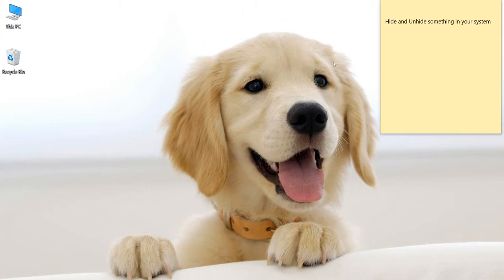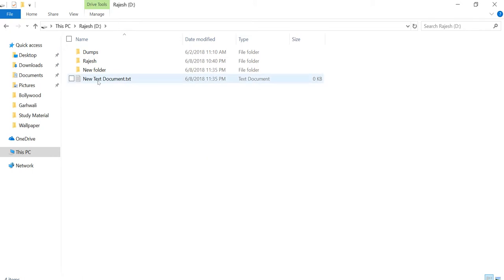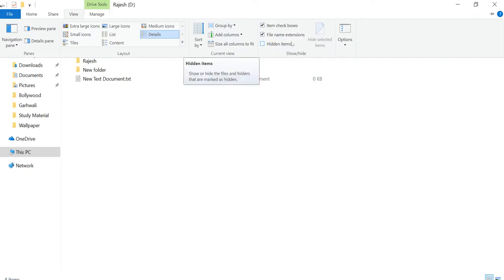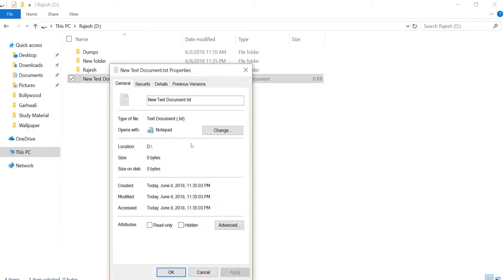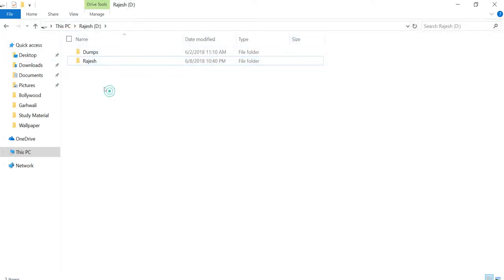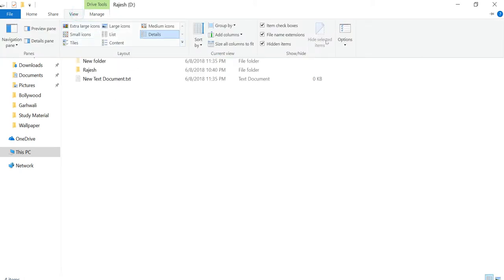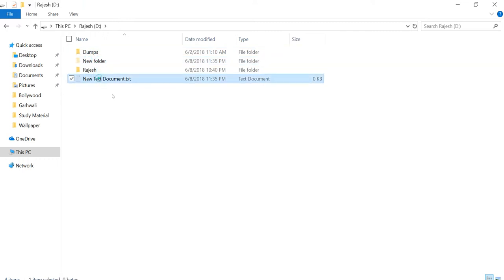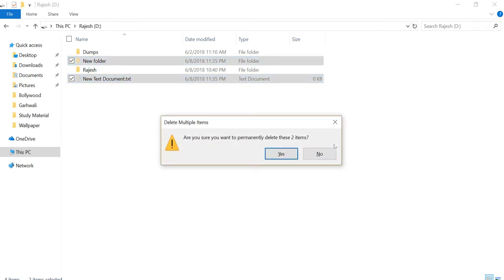How to hide Unhide Folder and Files in Windows 10 Pro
Tutorials for beginner - How to hide Unhide Folder and Files in Windows 10 Pro

How do I find hidden folders on Windows 10?
How can I show hidden files in Windows 10?
How do I unhide a file?
How do I hide a folder in Windows 10?